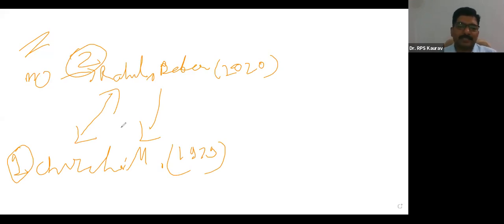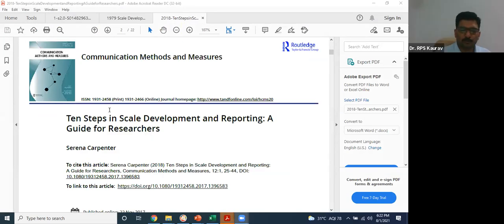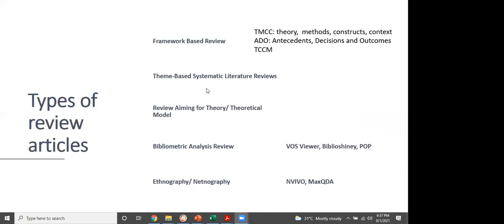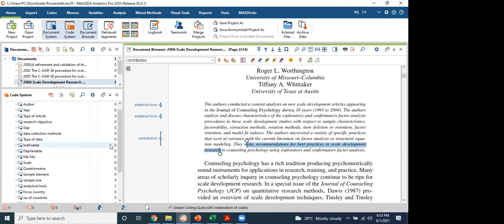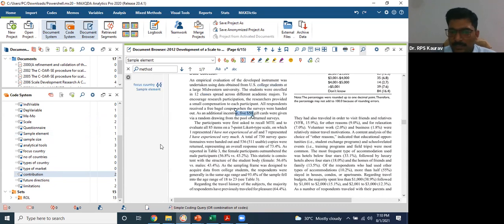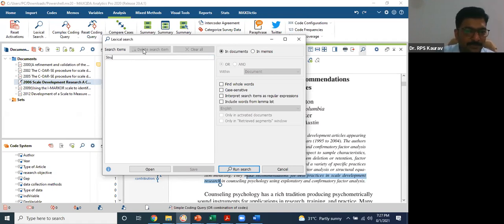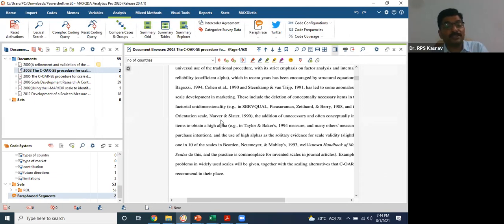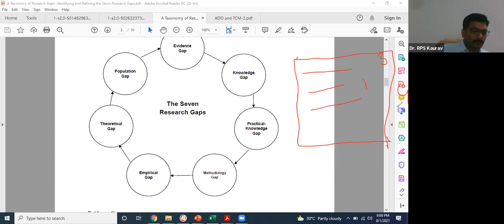SLR MAXQDA/Systematic Literature Review/Comparing SLR and Narrative/Reporting Standards of SLR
SLR MAXQDA
Systematic Literature Review
Comparing SLR and Narrative
Reporting Standards of SLR